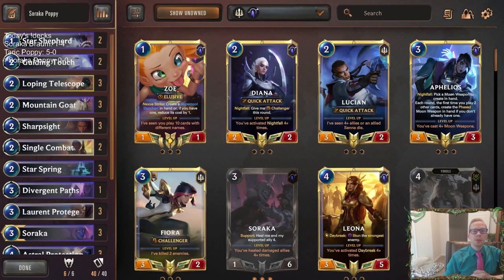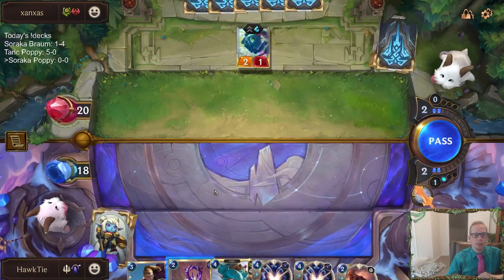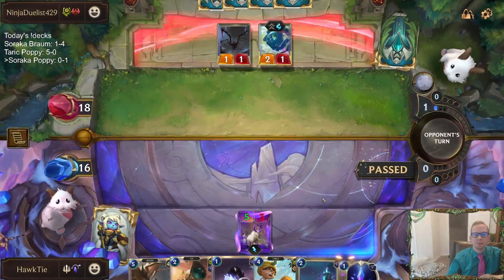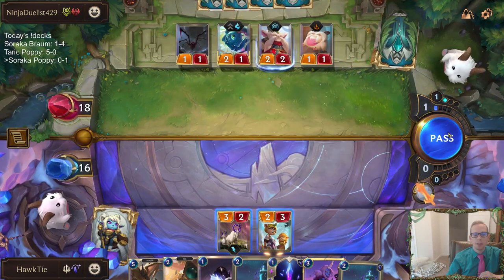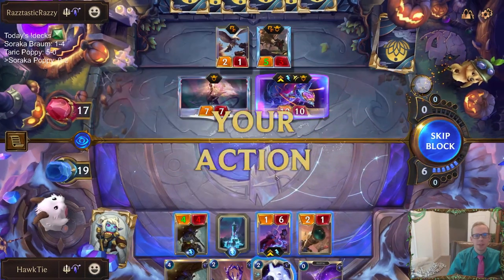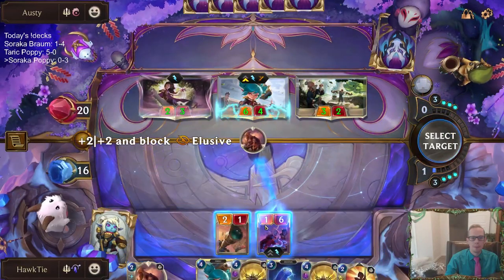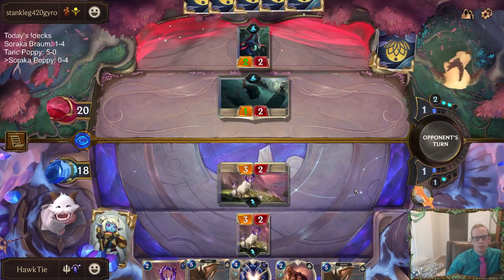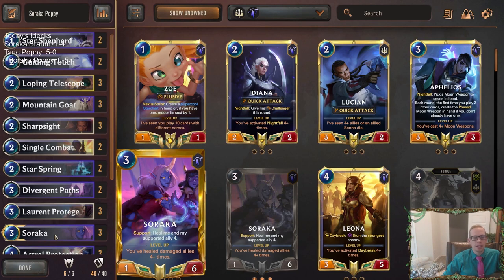Soraka Poppy: Soraka could use a buff | Legends of Runeterra LoR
Legends of Runeterra Ranked deck: Soraka Poppy
Code:
CECAEBIKFGXQCBIDBEWTINZ4LQBAGAAGBYAQCAALAMBAGCI5GMAQCAA2AECAAAQBAIBQSBIT
Champions: Soraka, Poppy
Regions: Targon, Demacia

Intro 0:00
Match 1 v. Bandle Tree 2:27
Match 2 v. Bandle Tree 9:13
Match 3 v. Dragons 17:37
Match 4 v. Lulu Zed Poppy 23:50
Match 5 v. Lurkers 31:01
Conclusion 36:08